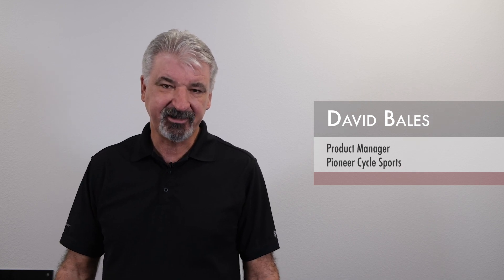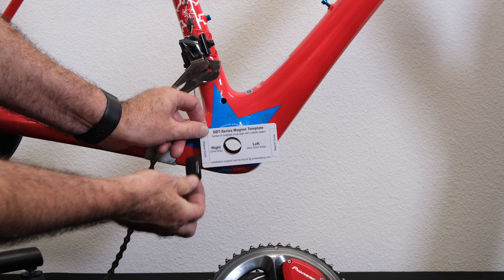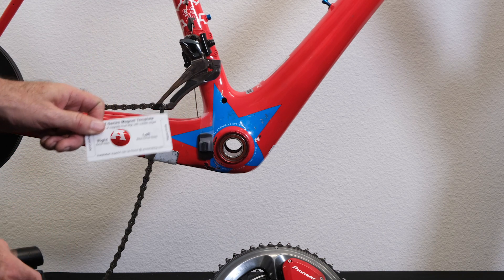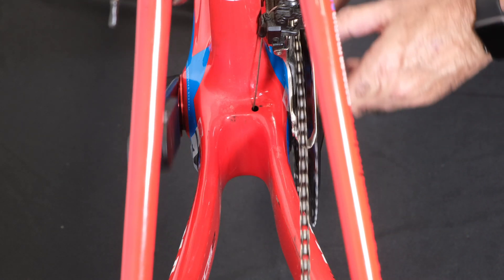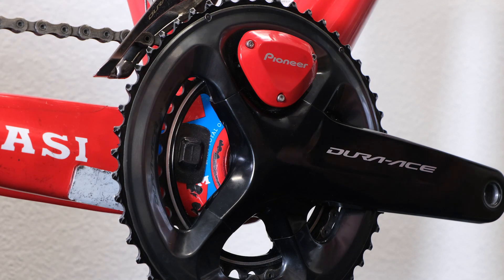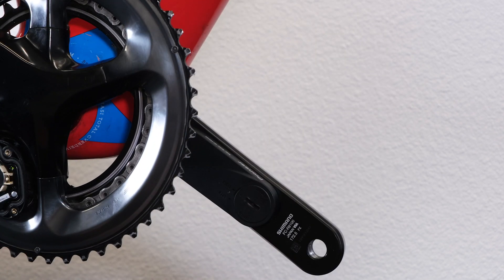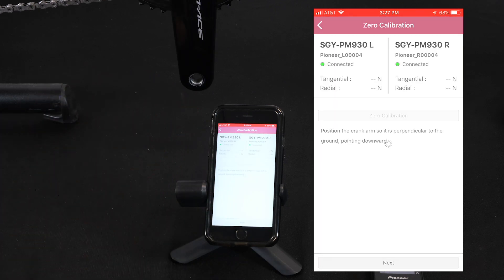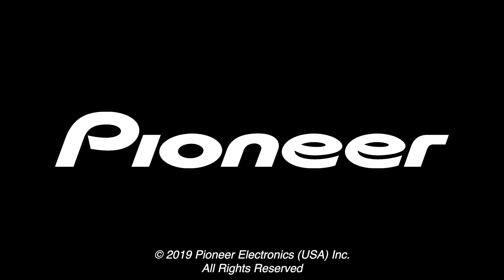How To - Install Power Meter With Magnets and Pair With CA600 Cycle Computer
In the first part of this video you'll learn how to install your crankset with magnets to use as a Pioneer pedaling monitor. In the second part of the video you'll learn how to pair  the sensors on your pedaling monitor to your CA600 cycle computer using the Pioneer Cycle-Sphere Control app.